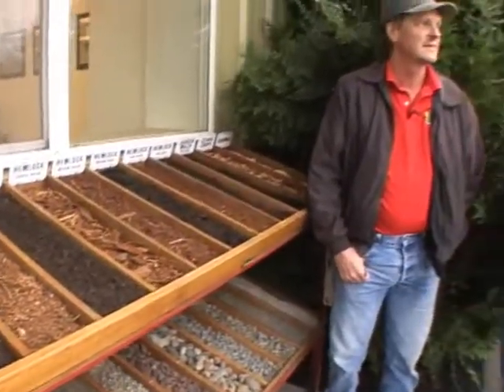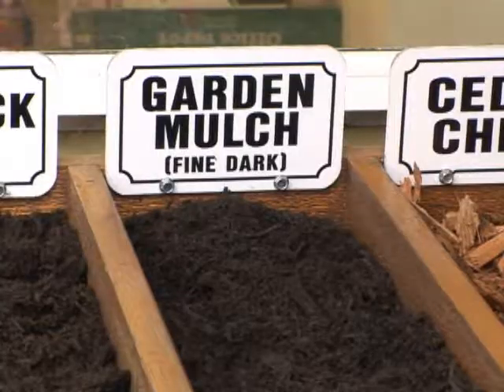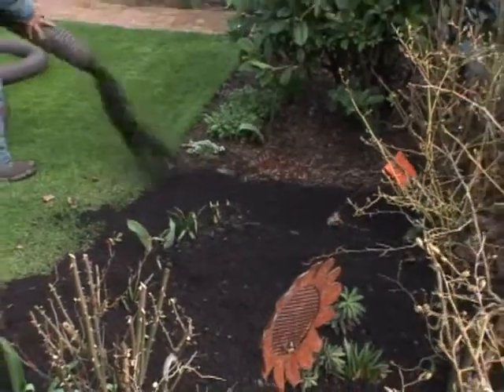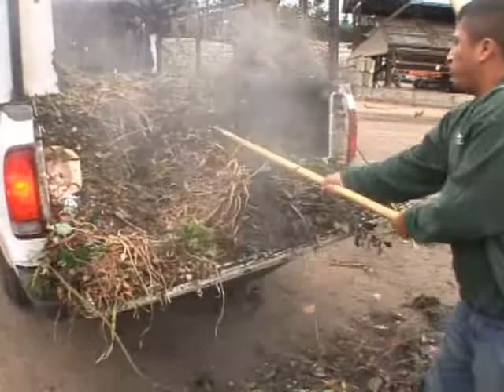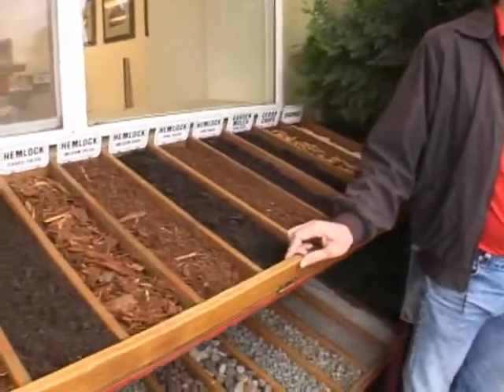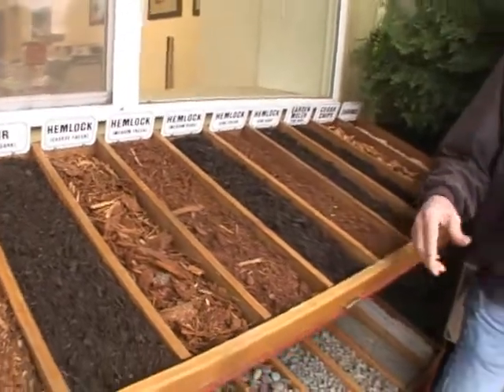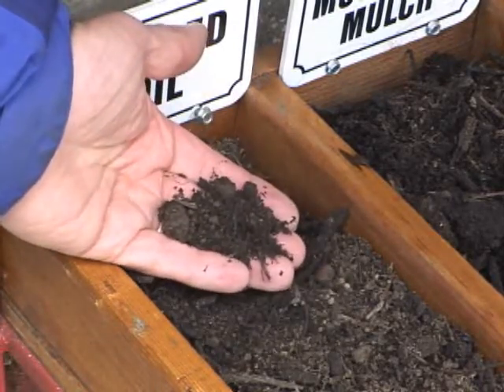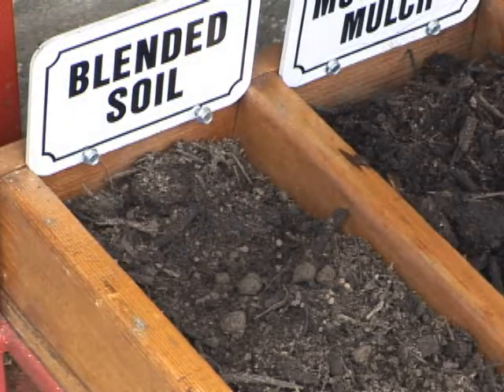Grimms Mulch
The cost of everything is rising and  that means the cost of garden mulch is increasing too.  Here are some tips for mulch that are better for your garden.